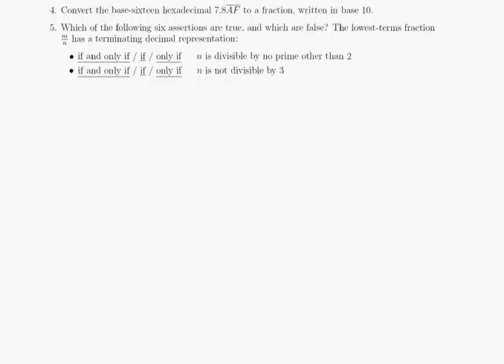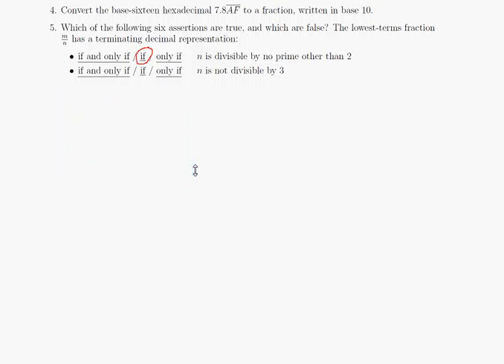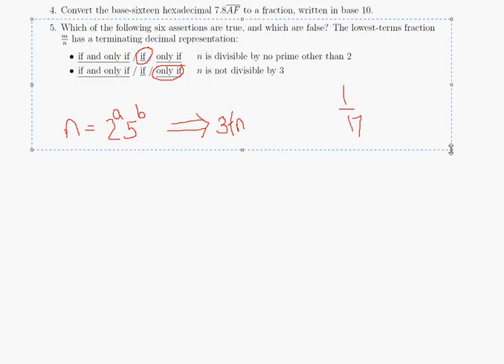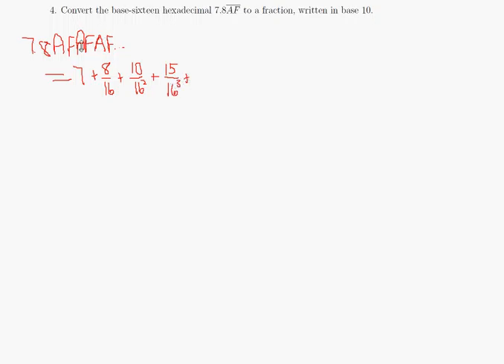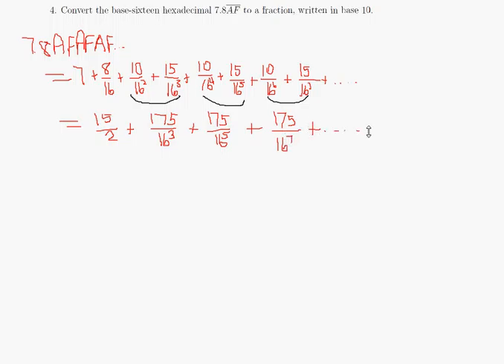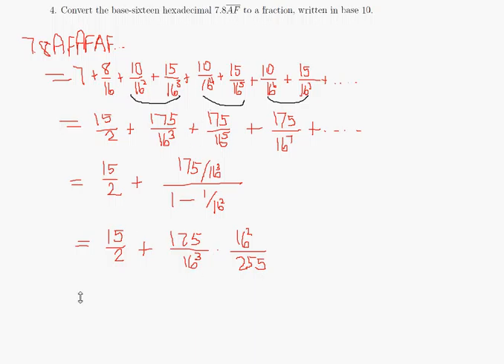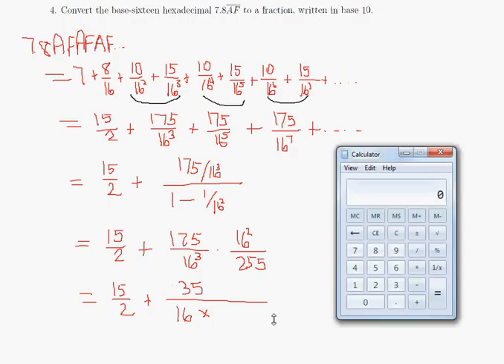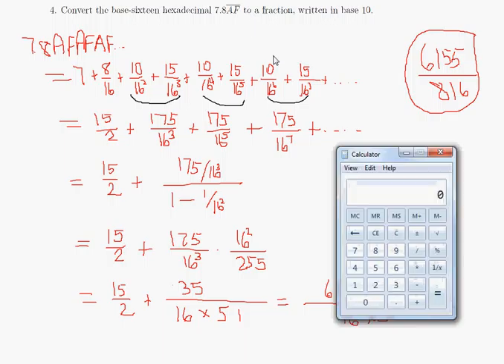Math 4050 Review 2A